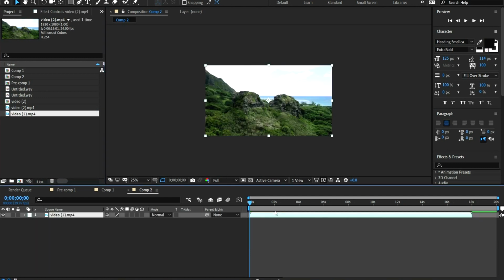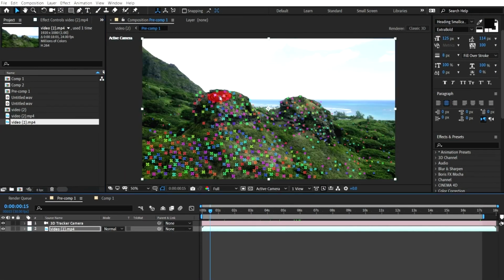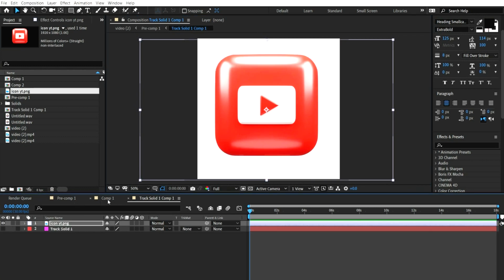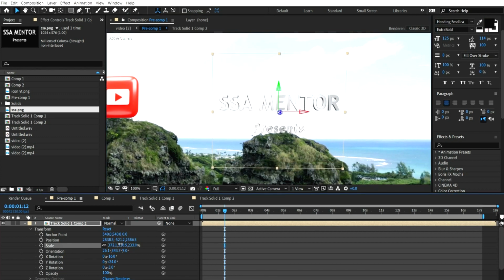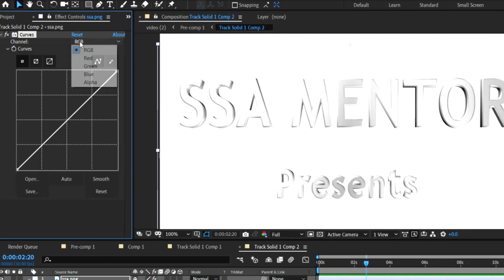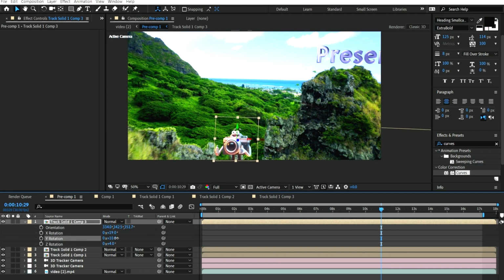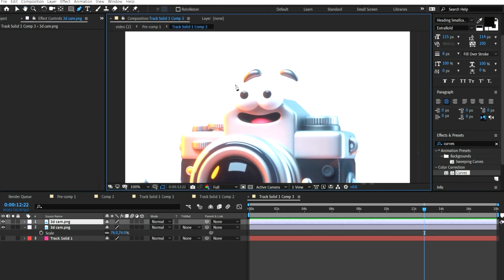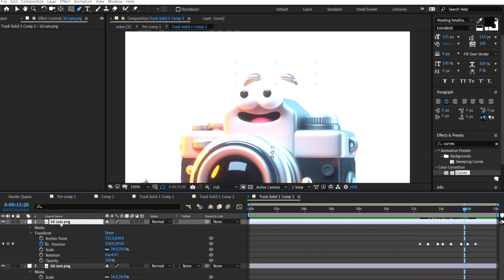How to do 3D Camera Tracking | learn 3d camera tracking in After effects in 5 mins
Hey Everyone! Learn amazing 3d camera tracking in AFTER EFFECTS

In this tutorial I'll explain the 'track camera' function which is build in After effects in just 5 mins .
 With the track camera function you can place objects in 3D space. You can attach objects to walls & ground. Hopefully this tutorial about the track camera function is helpful. If you have used this function and you've put something in 3D space feel free to send the video to me. I'd love to see your work and the things you learned from this tutorial.

This tutorial is structured for beginners that have either little to no experience with Premiere or After Effects. I hope you guys enjoy this tutorial and find it helpful!

Music : LiQWYD Voices | Vlog Music | Background Music | NCS |